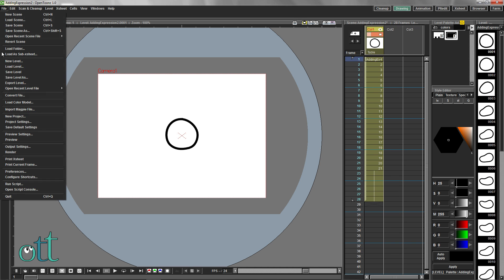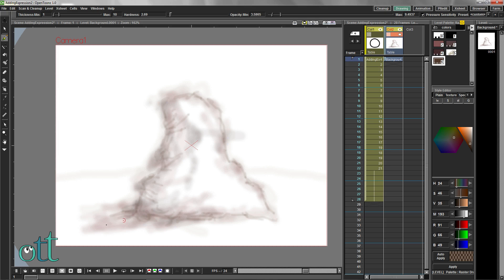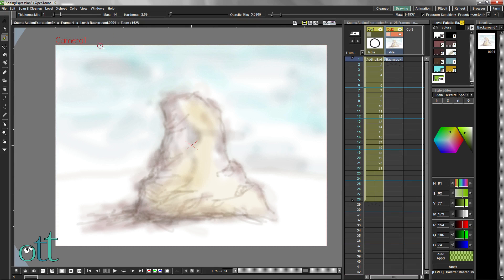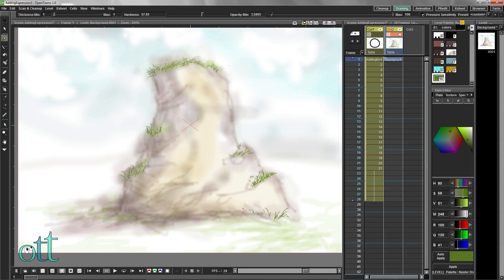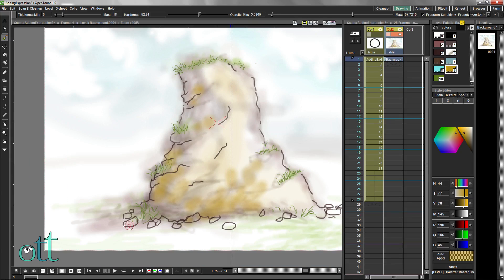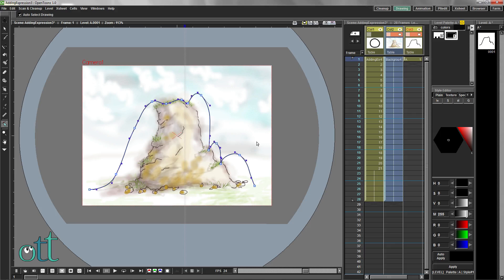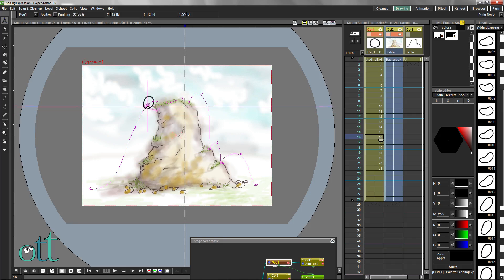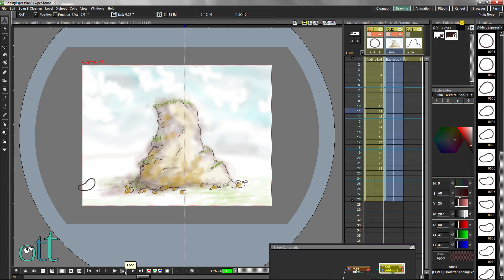OpenToonz: Adding Expression to Your Animation (Part 3)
Giving context to our animation, we paint a "watercolor" background - all within OpenToonz, using a Raster Level.  Then, we draw a Path for our animation to follow - substituting this drawing for the default Path.